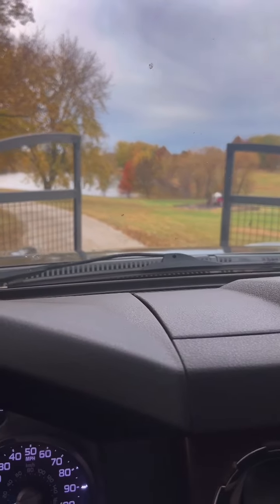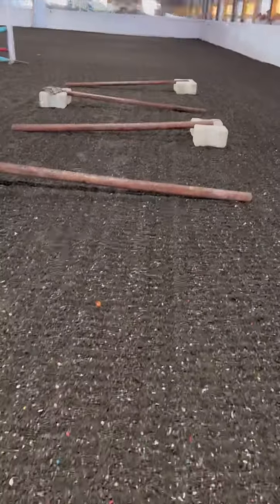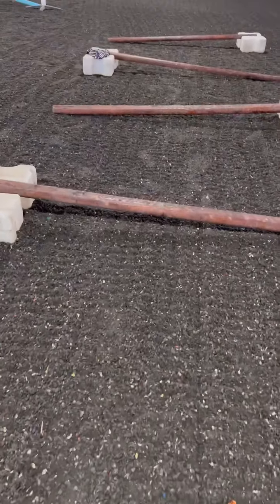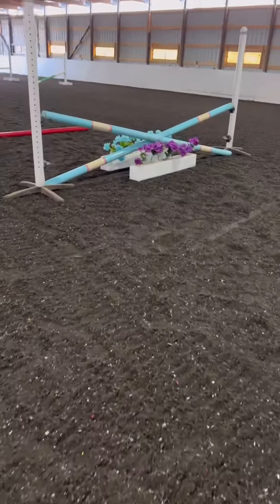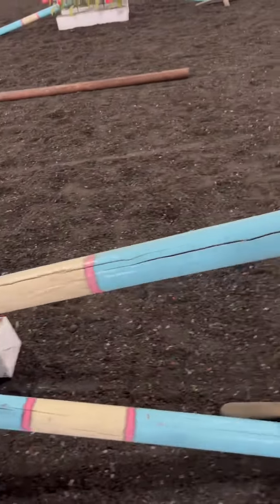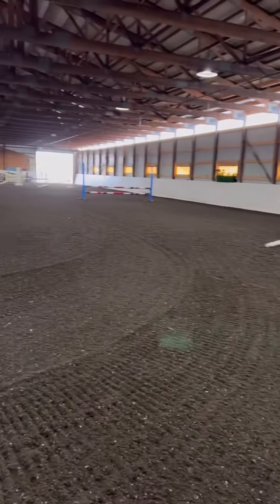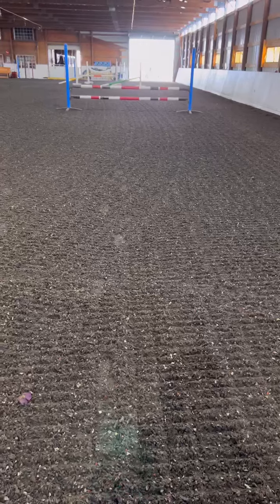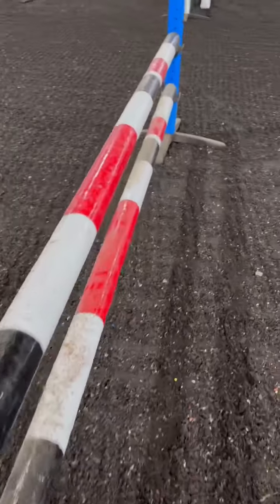Bending bounce line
Bending bounce line to a vertical. With 4 stride. One stride cross rails. Raised trot poles.